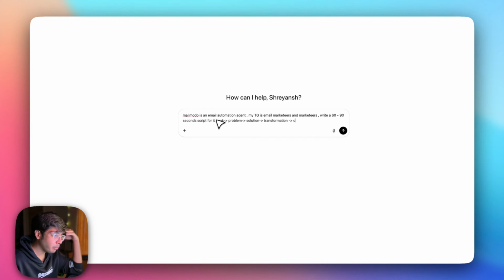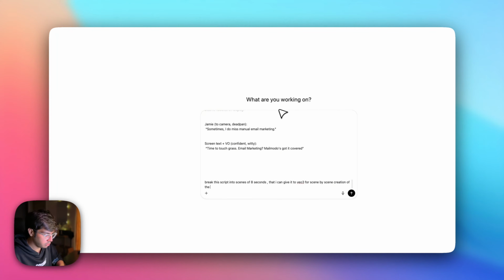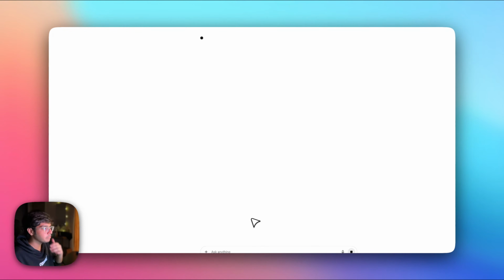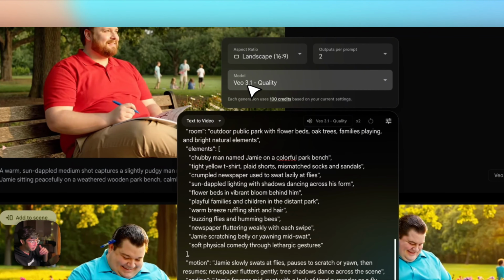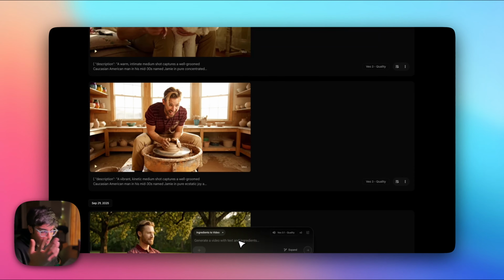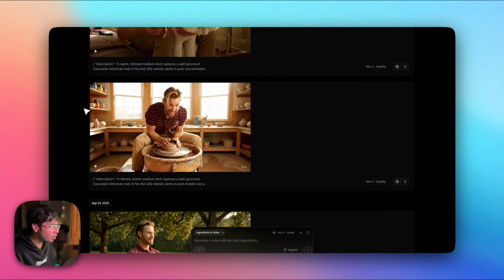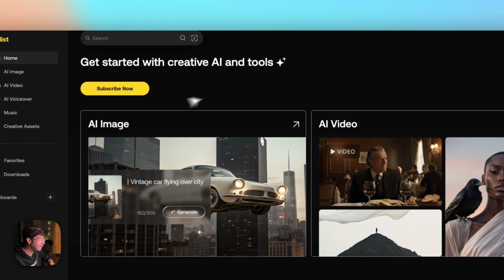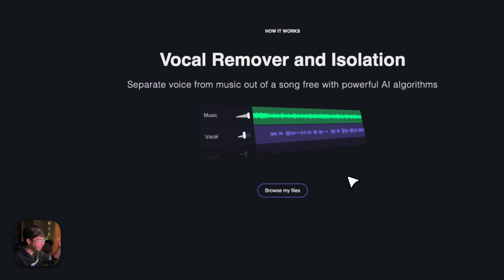How to Create a Brand Launch Video with AI | Easy Step-by-Step Tutorial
We built an entire brand video in under 24 hours using ONLY prompts, and it cost us just $50.

Yes, no actor, no camera, no production crew.
Everything you see in the final brand film was generated through AI tools, JSON prompts, and a scrappy workflow by a 20-year-old creator.

In this behind-the-scenes breakdown, learn how we made a brand launch video using only AI, from the script to scene prompts, voiceover, music, and the final edit.

This step-by-step walkthrough shows the exact workflow we used.

You’ll discover exactly how we:
✔️ Wrote the script using prompt-engineering and custom GPTs
✔️ Broke scenes into 8-second clips for VO3’s context window
✔️ Used JSON prompting to control camera, lighting, and emotion
✔️ Ensured character consistency across 20+ shots
✔️ Fixed glitchy outputs and regenerated scenes
✔️ Added expressive AI voiceovers using advanced 11Labs tricks
✔️ Synced everything inside CapCut to build the final story

For creators, founders, marketers, and anyone curious about how far AI video has come, this is the most actionable breakdown you’ll find. If you want to learn how to create cinematic videos without a crew, gear, or budget — this is your blueprint.

𝗔𝗯𝗼𝘂𝘁 𝗠𝗮𝗶𝗹𝗺𝗼𝗱𝗼 ⚡
Mailmodo AI is the world’s first Email Marketing AI Agent that lets you run end-to-end campaigns with simple prompts.

With Mailmodo AI, you can:
⚡ Generate full email campaigns from one prompt
⚡ Create interactive templates (AMP) instantly
⚡ Auto-segment your audience with AI
⚡ Build automations & flows in seconds
⚡ Get instant performance insights and next-step recommendations

Email marketing is no longer a manual workflow, it’s a conversation.